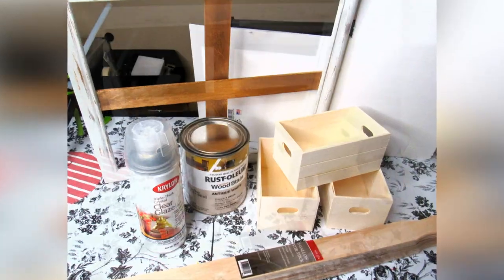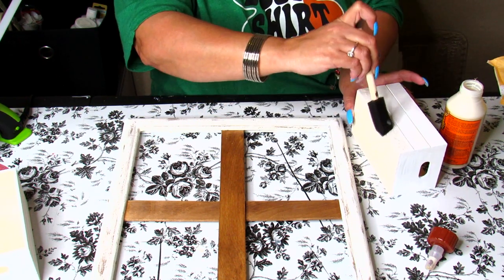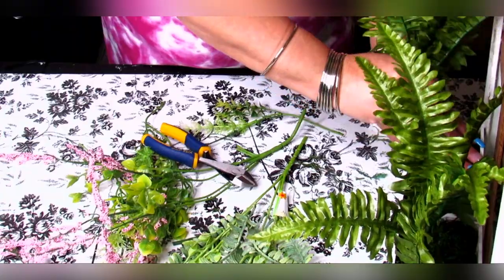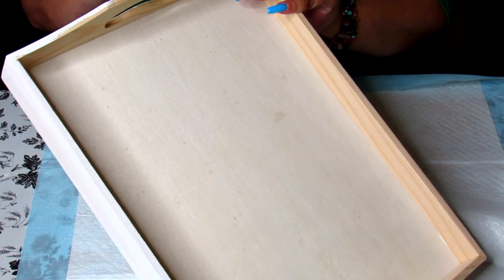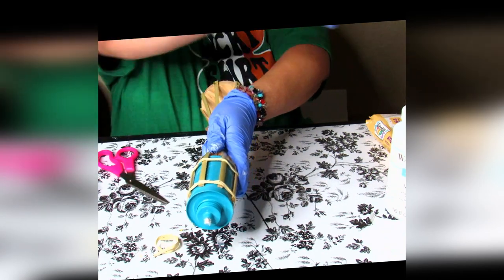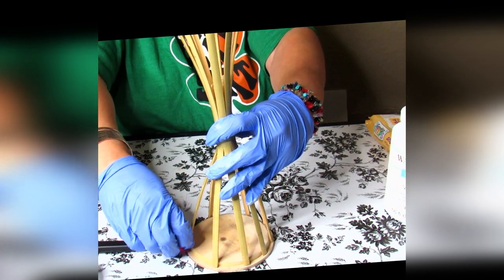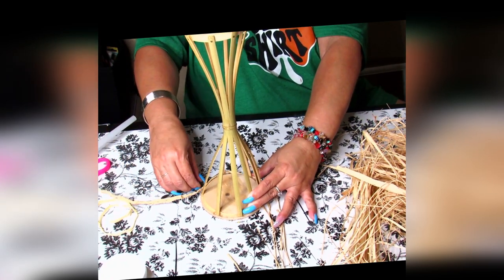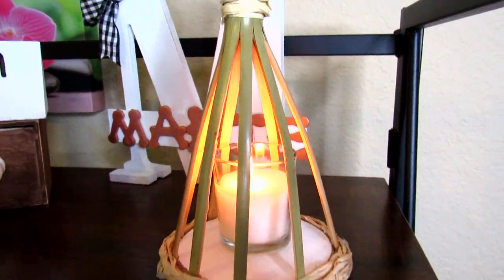Lovely Summer Dollar Tree DIYs | Summer Decor 2021 | EP 1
➡️If you are into budget-friendly home decor DIY so you are in the right place because that's all my channel is about. If this is your first-time welcome if you are a returning subscriber welcome back, I really appreciate all your support. Today I'm happy to show you my first Summer video, let's begin.

🎬SUGGESTED VIDEOS
Don't forget to watch 📽 My other videos. Please check them out :